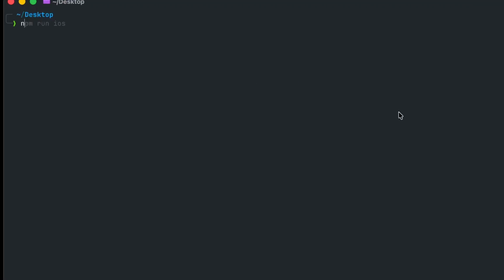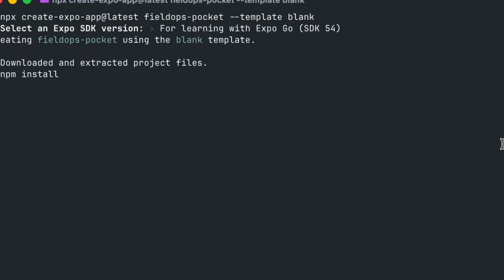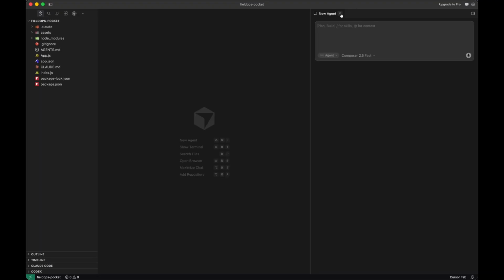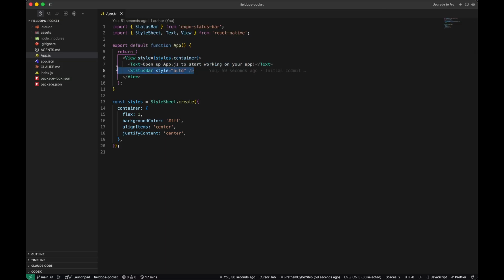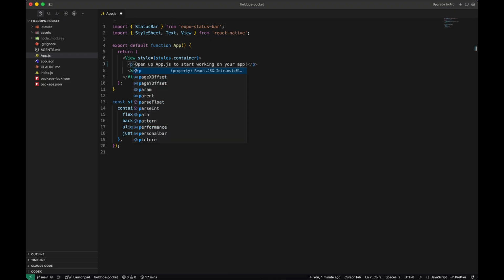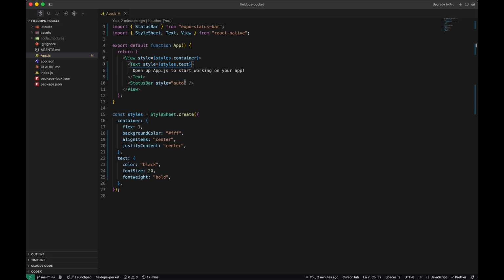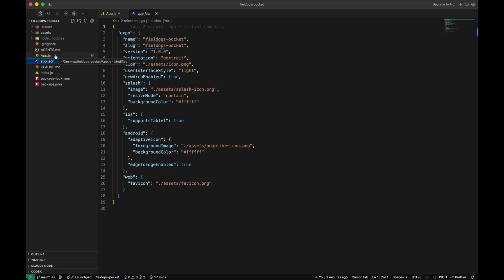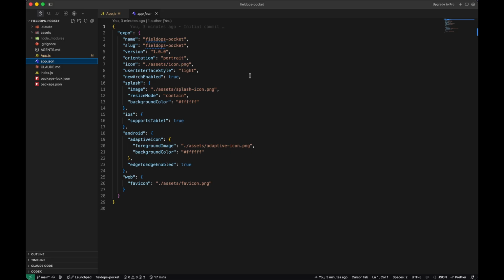Create Your First Expo App with Blank Template | App.js & app.json Explained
In this video, we create a clean Expo project using the blank template and understand the first files beginners usually see.

When you create an Expo app for the first time, the project folder can feel confusing. You see files like App.js, app.json, package.json, assets, and other setup files, and it feels like you need to understand everything at once.

But you don’t.

In this video, we keep it simple.

We will:
- create a new Expo app using the blank template
- understand why the blank template is useful for beginners
- open the project in VS Code
- understand what App.js does
- understand what app.json does
- keep the setup simple before running the app in the next video

Course project:
FieldOps Pocket — a simple field inspection app we will build step by step.

Next video:
We will run this Expo app using Expo Go, iOS Simulator, and Android Emulator.